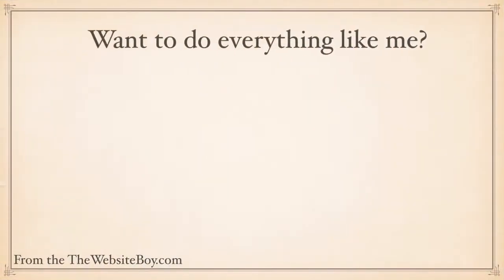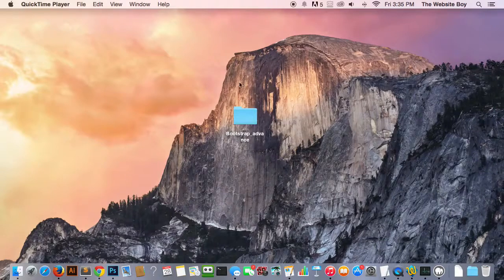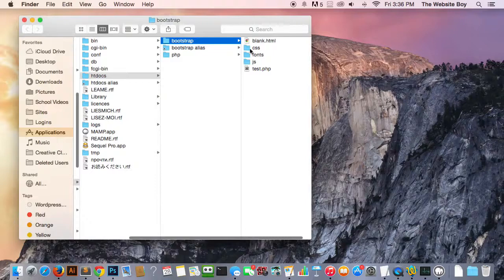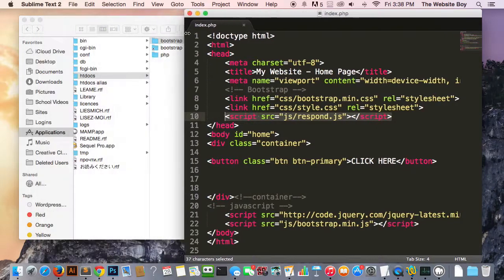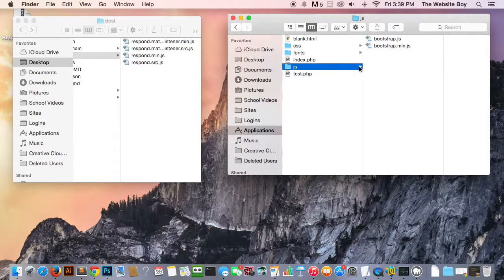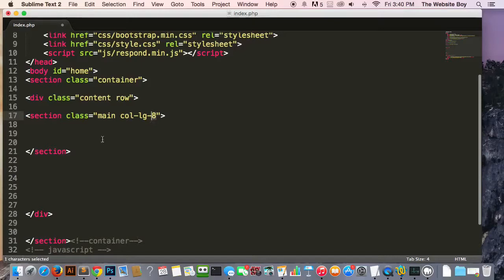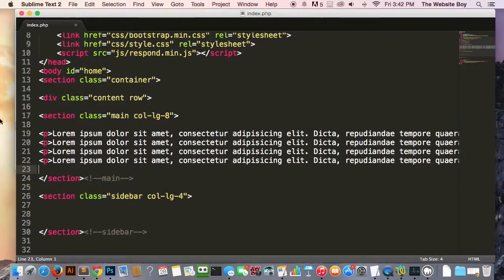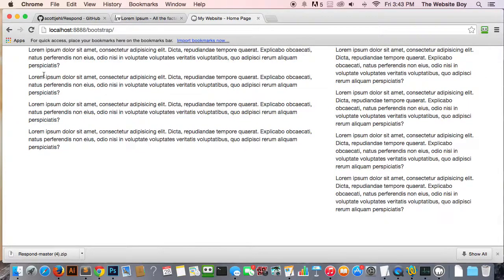Advance Bootstrap Tutorial With PHP #8 Pages Structure & Respond js